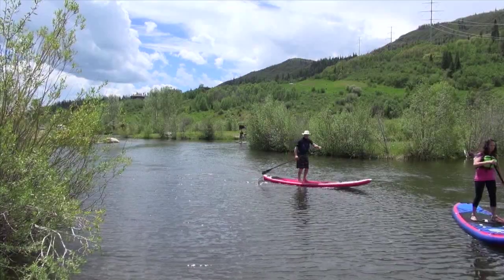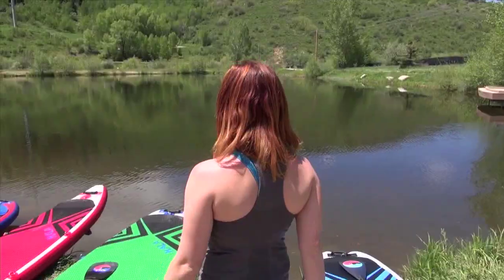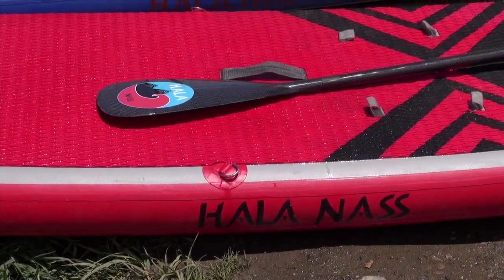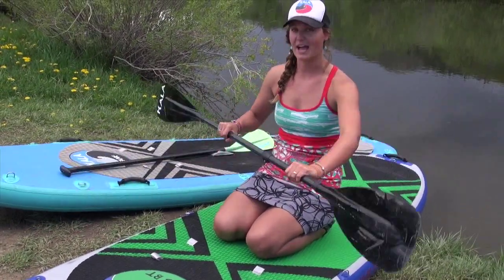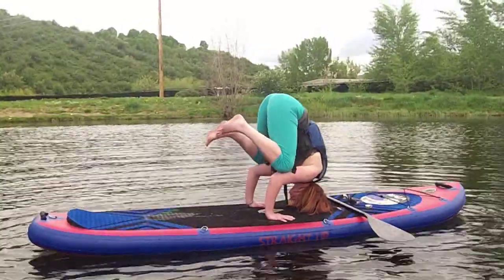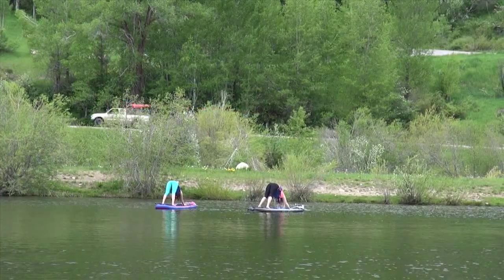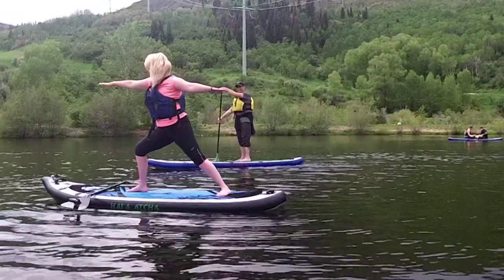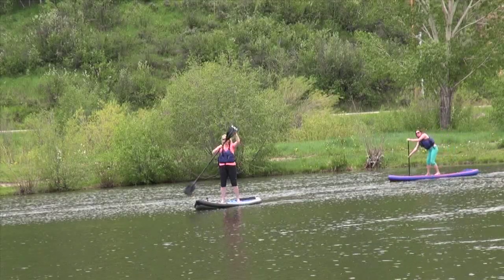Explore Colorado: Get your zen on while gliding across the water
If you want to add a little Zen to your stand up paddling adventure, why not try a little yoga.  Yoga Paddleboarding is becoming very popular.  Hala Gear designs inflatable paddleboards in Steamboat Springs.  Because they are inflatable, you can take them from the lake to the river and even traveling to the ocean.  You can find them in stores across the state.  Steamboat Paddleboard Adventures is just one of the outfitters in the state offering paddleboard yoga for beginners to experts.  Get out there and get a Namaste moment on a paddleboard!